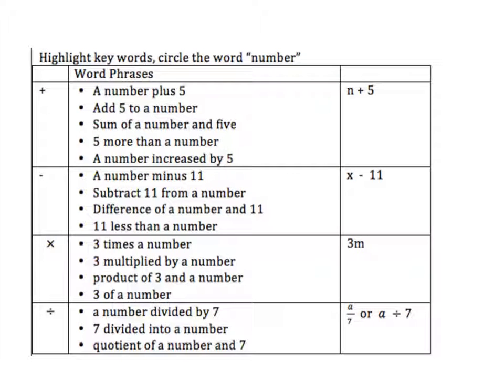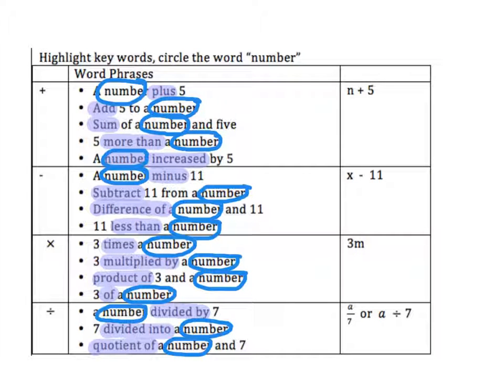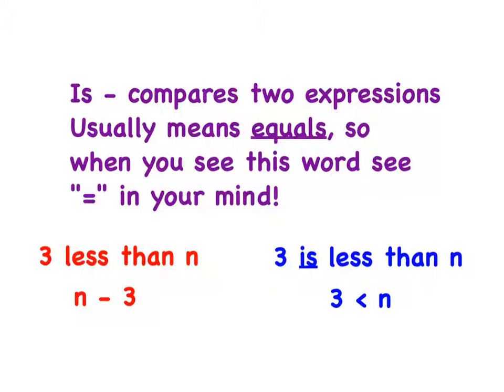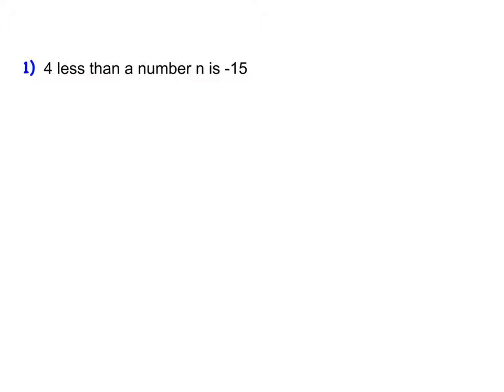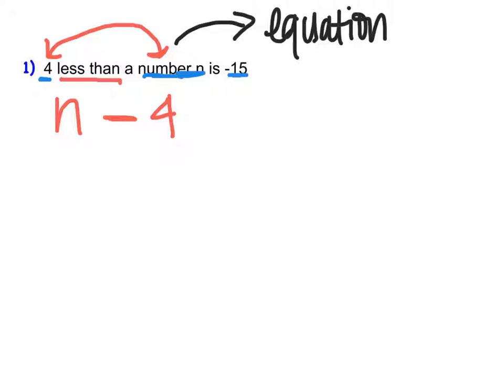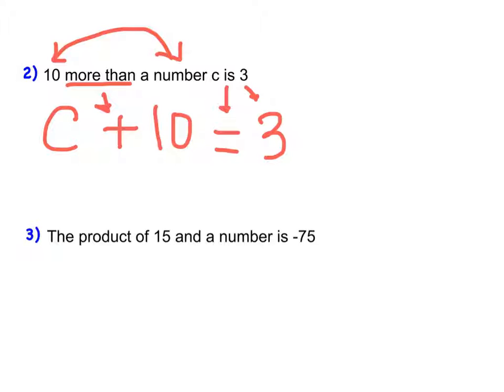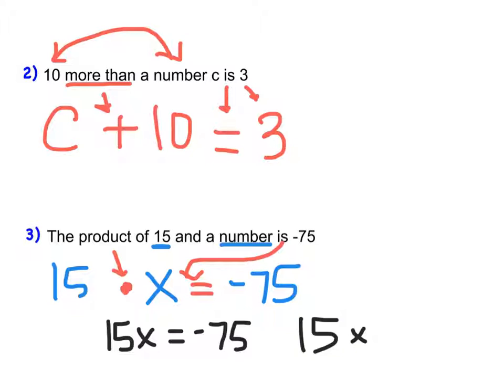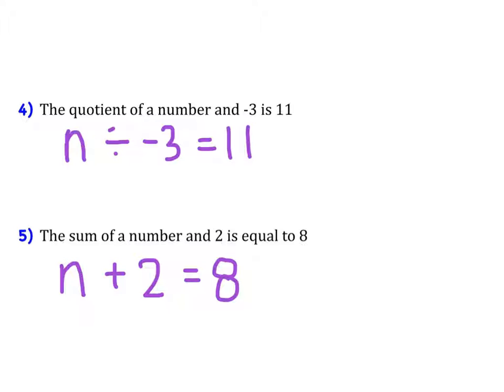E6 writing equations from verbal sentences